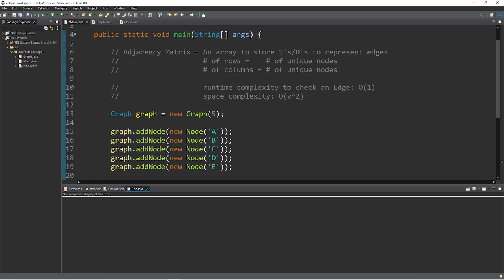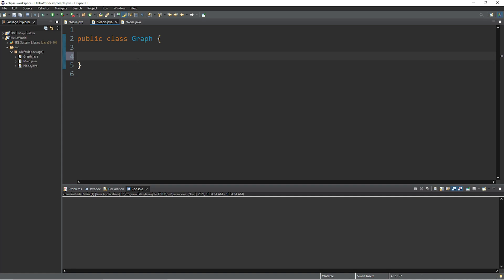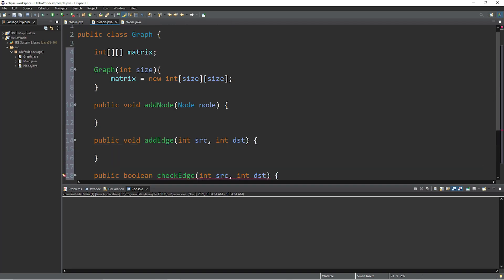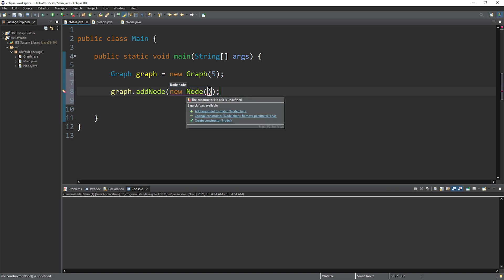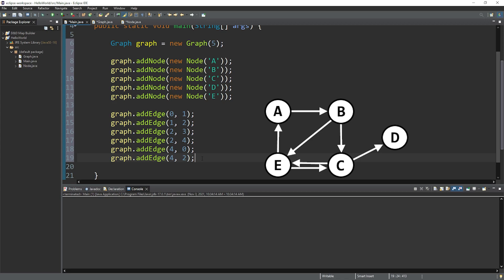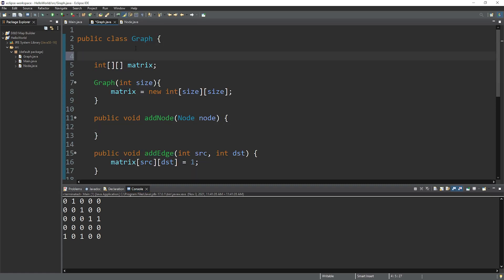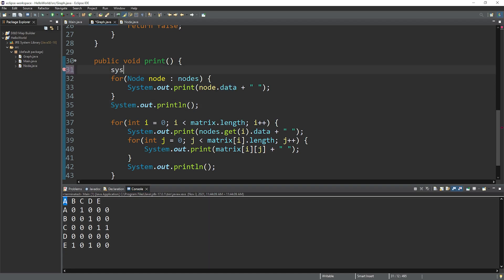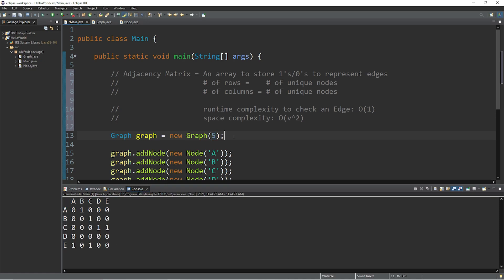Learn Adjacency Matrix in 10 minutes ⬜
adjacency matrix data structures and algorithms tutorial example explained java